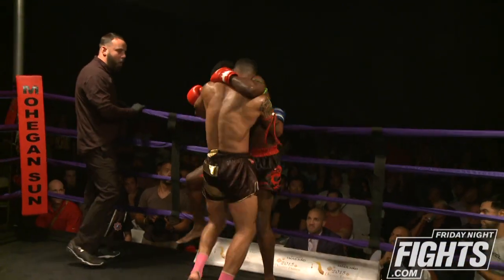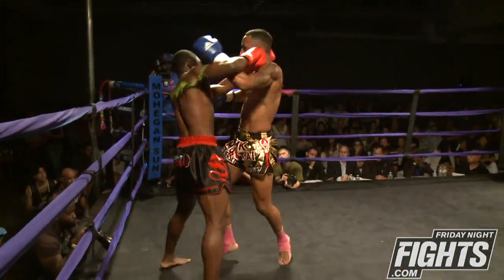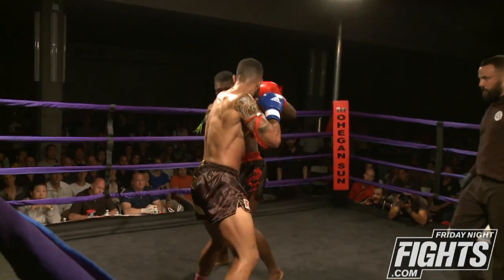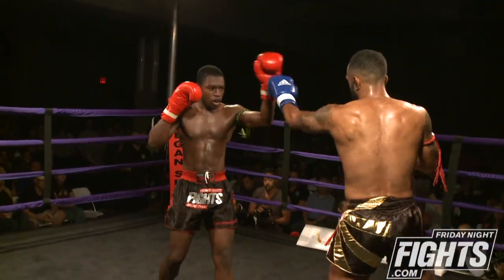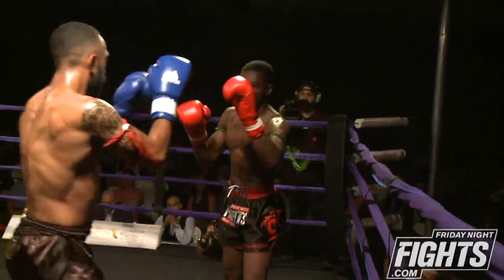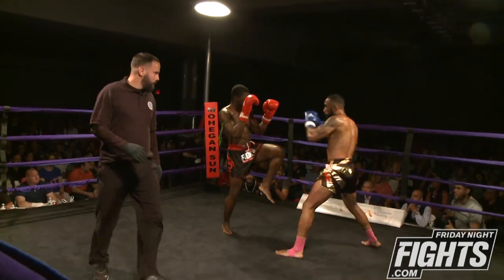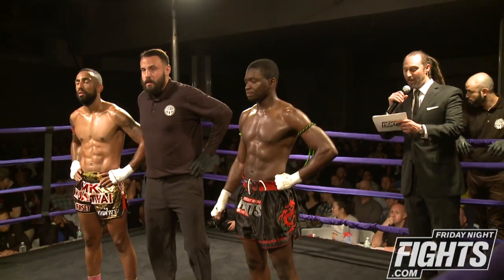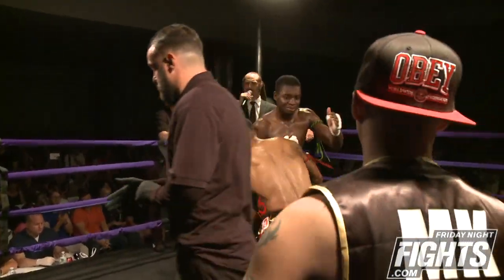Raymond Maldonado vs Stephan Oppong